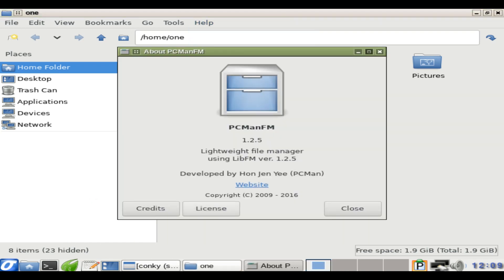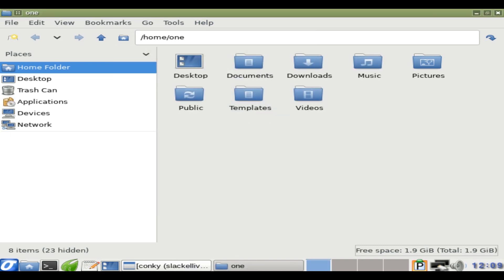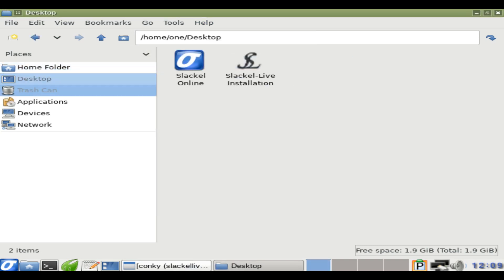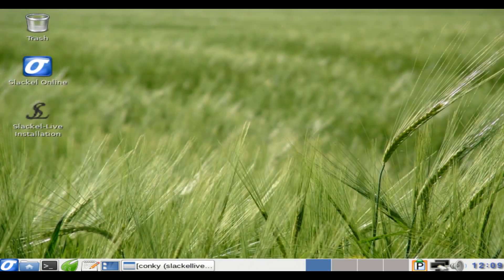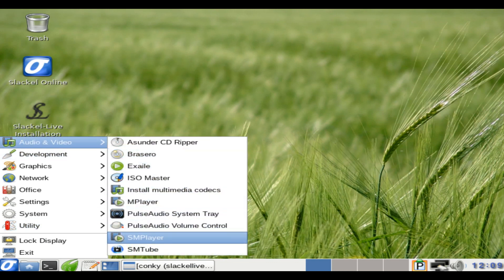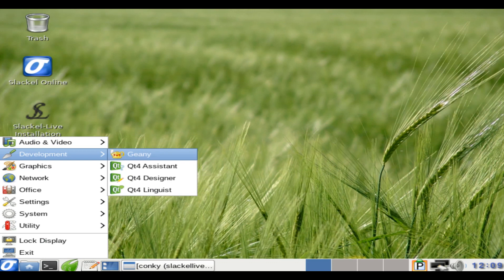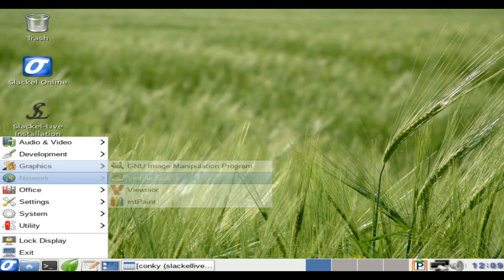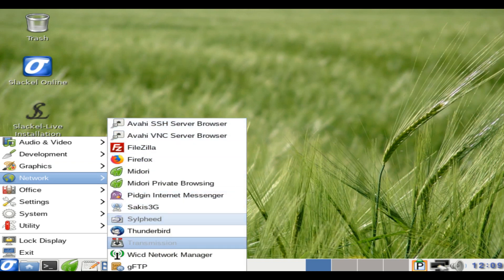Slackel 7.1-beta1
Slackel is a Linux distribution and live CD based on Slackware Linux and Salix OS. It is fully compatible with both. It uses the current version of Slackware and the latest version of the KDE desktop. The Slackel disc images are offered in two different forms - installation and live.